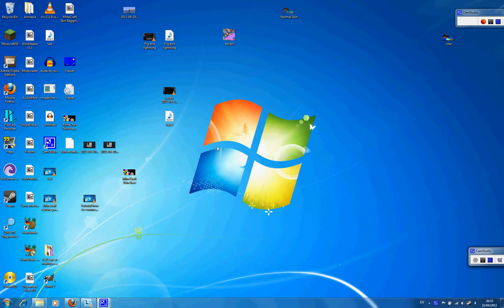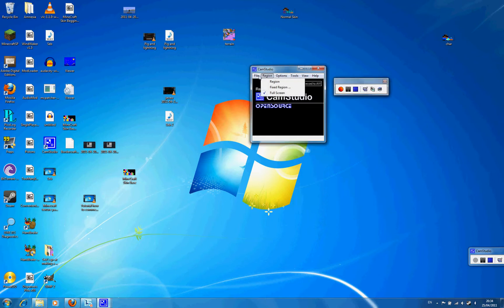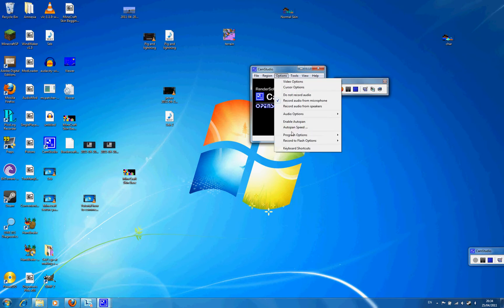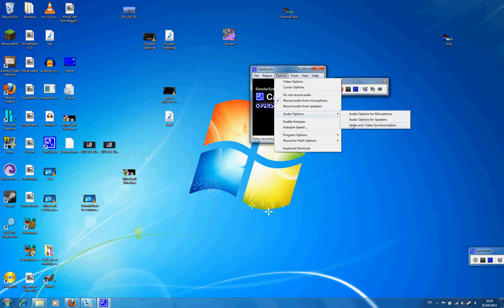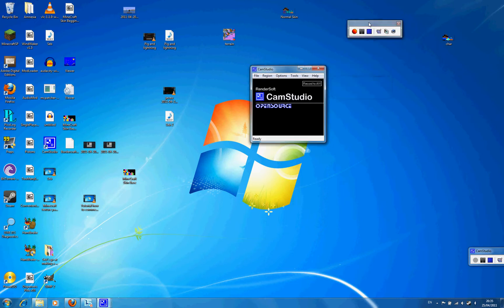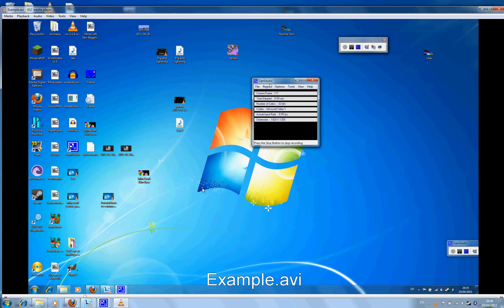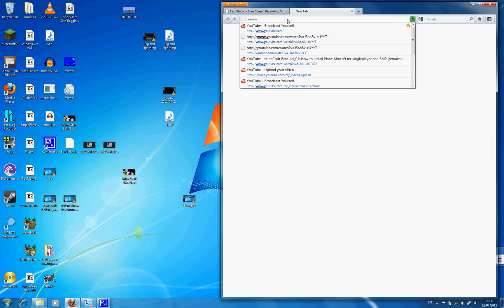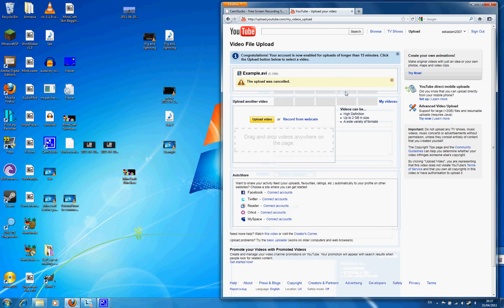How to record your screen and commentate at the same time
This is a video showing you how to record your screen and commentate at the same time, this is really simple, all you need is camstudio. And a microphone!